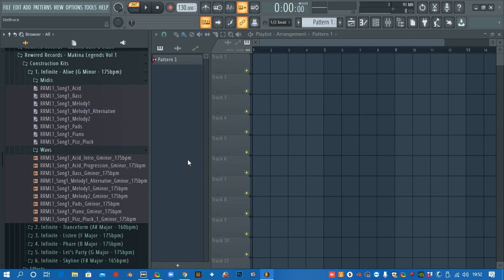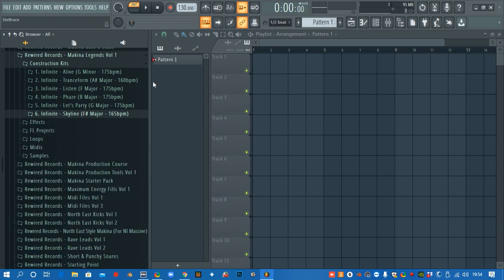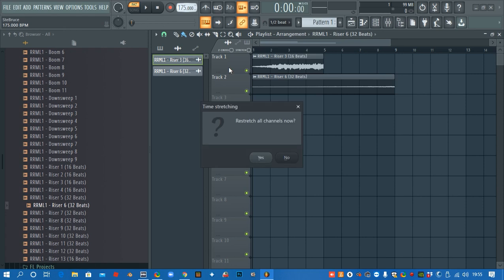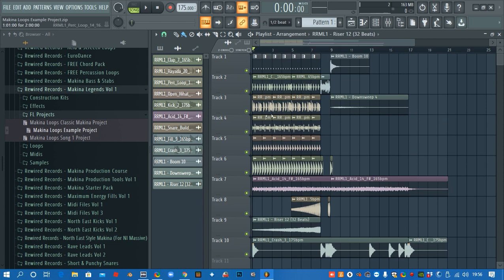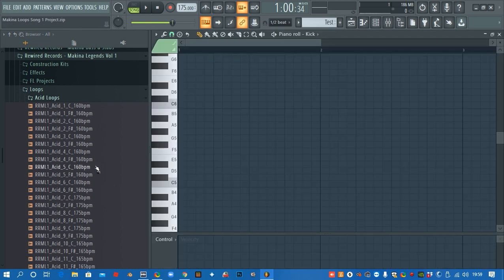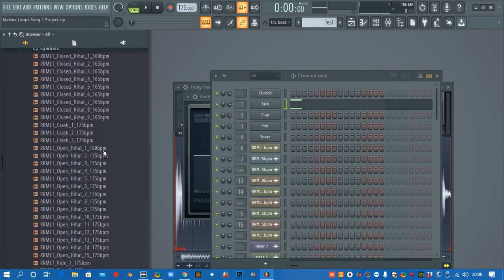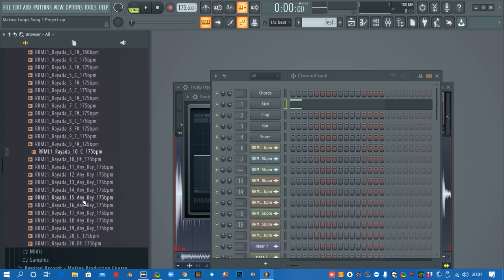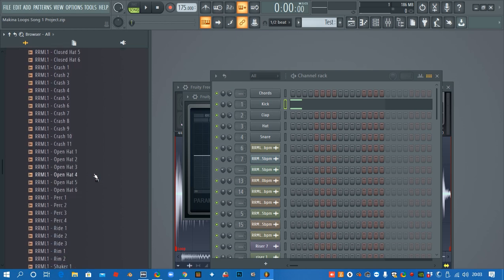Makina Legends (Production Tools) - Whats Inside?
Rewired Records are proud to present Makina Legends Vol 1 - A new style of pack aimed at bridging the gap between music fans and music producers, and making it easier than ever to lay down a track, no matter what skill level you're at.

Contains:
6 x Construction Kits (Midi + Wav)
3 x FL Studio projects (Requires FL 20.6.2 or above)
33 x FX (Risers, Booms, Downsweeps)
205 Loops (Acid, Drums, Rayada, Fills etc)
6 x Melody Midis
58 x Bass Samples
53 x Kick Samples
55 x Lead Samples
48 x Percussion Samples (Clap, Hihat, Crash etc)

Total Size:
771 MB
561 Files

-or-